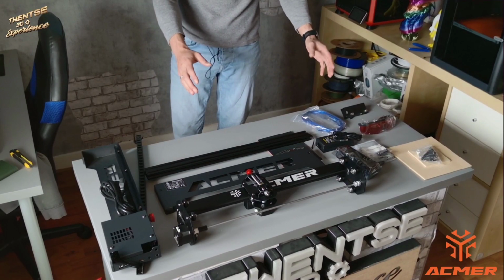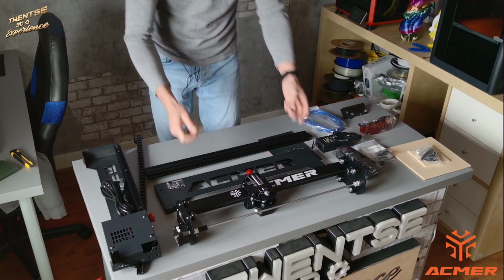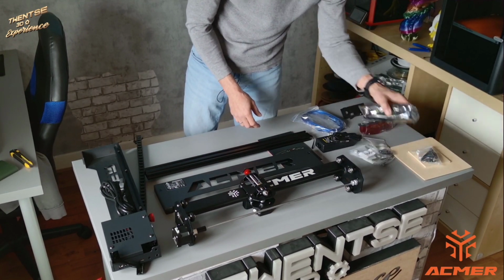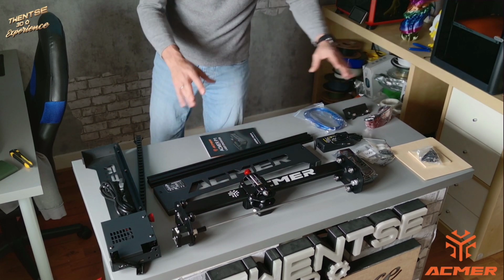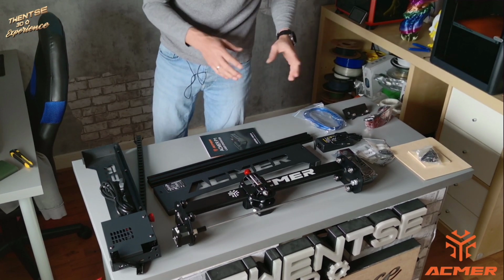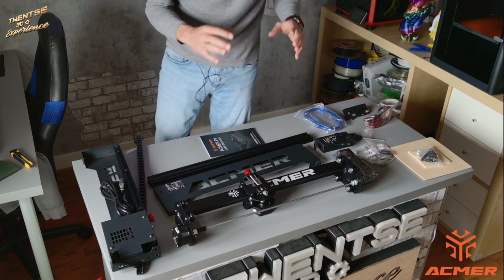Acmer p1 laser-engraver unboxing @acmerlaser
Unboxing p1 of acmer engravings